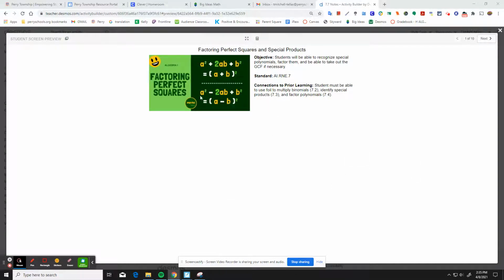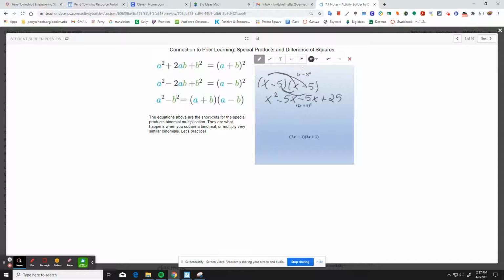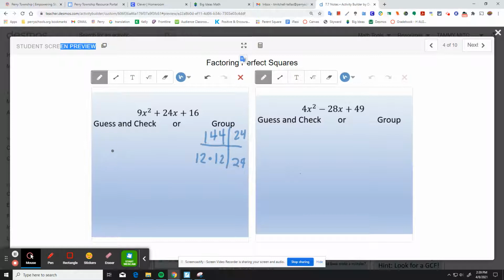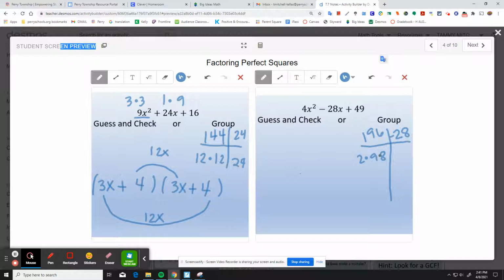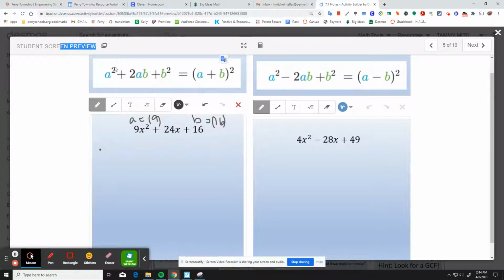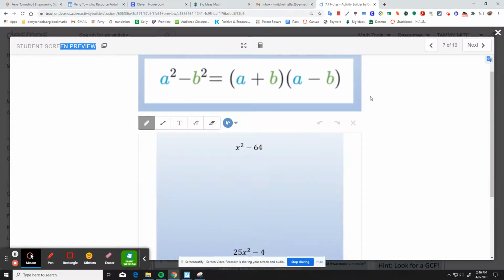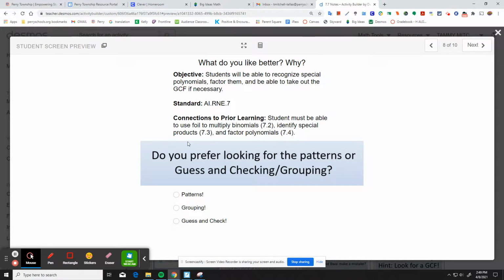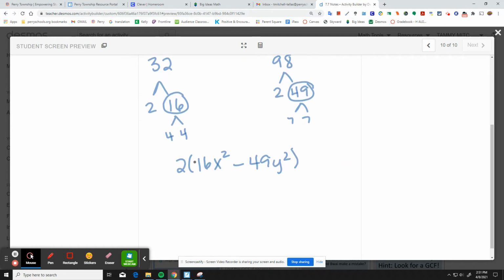Honors 7 7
Special Products Factoring